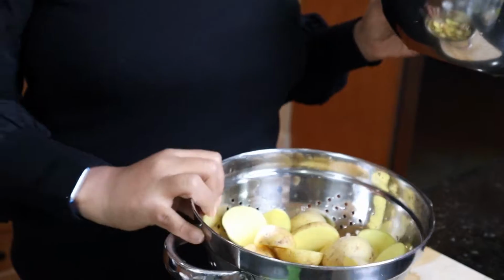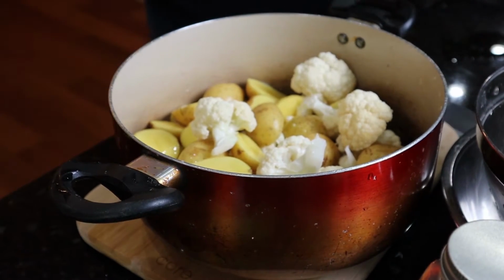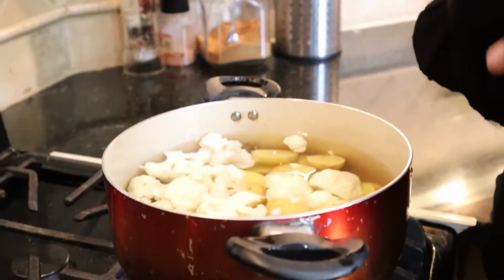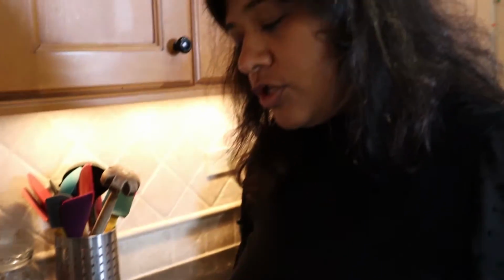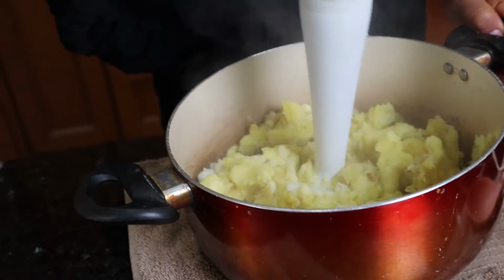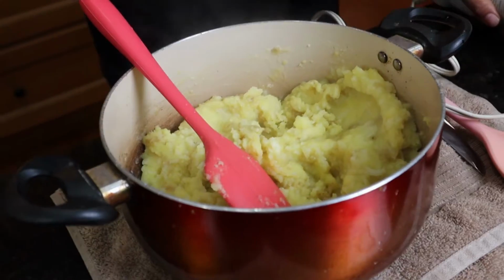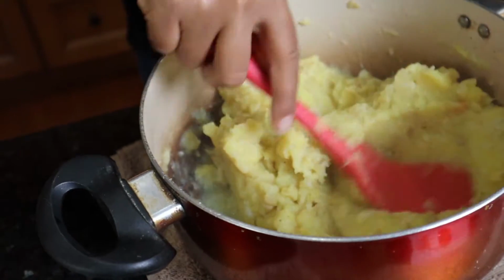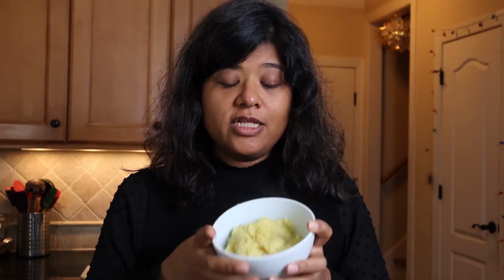How to Make Garlic Cauliflower Mashed Potatoes for WFPB Weight Loss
This is an ideal holiday side dish that is 50-50 and prefect for weight loss.  A whole food plant based, delicious alternative to plain mashed potatoes. Again the ingredient list is 👇👇

📢 Please join us and be a Kindred Vegan, we would love to hear from you!

Ingredients:
1 head cauliflower
approximately 12-15 small potatoes
1/2-1 cup vegetable broth
1 TBSP onion powder
1 TBSP garlic powder
1 tsp salt
1/2 tsp pepper
1/4 cup nutritional yeast